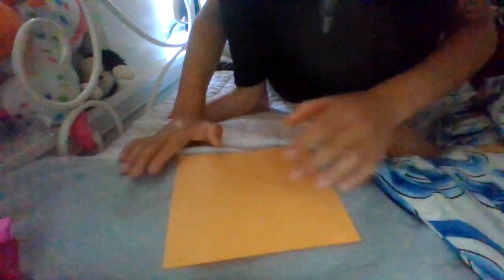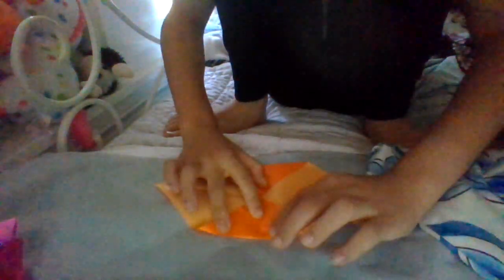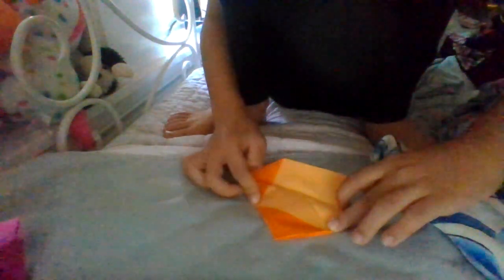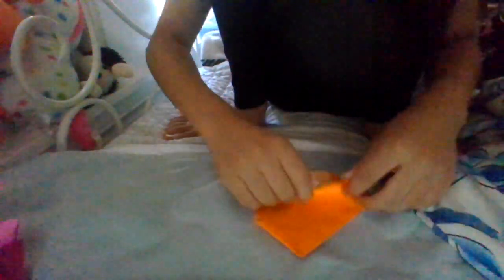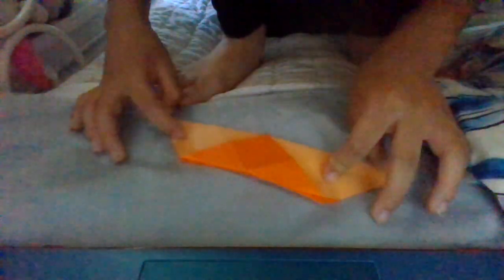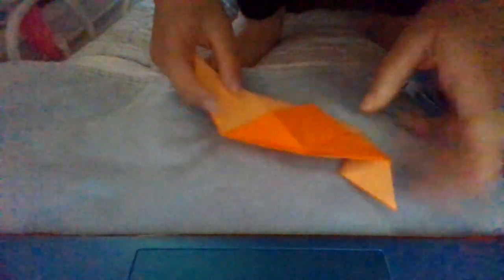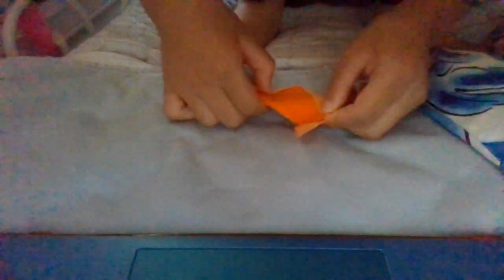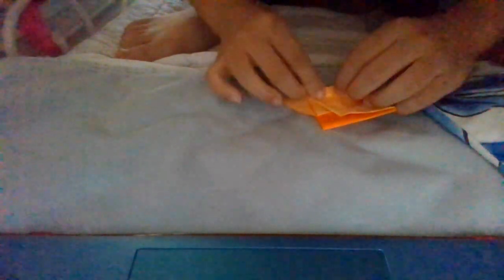How to make a octrahedron spinner origami!